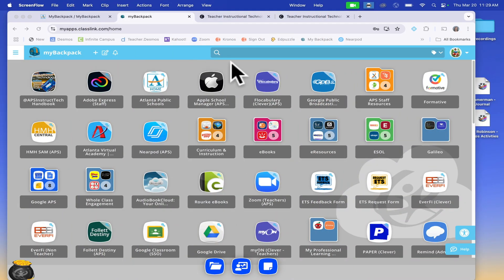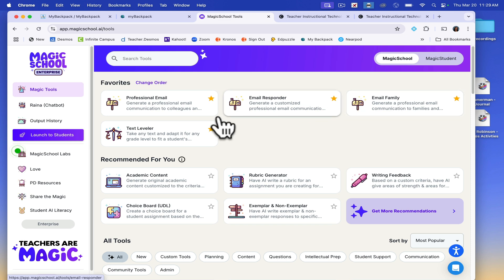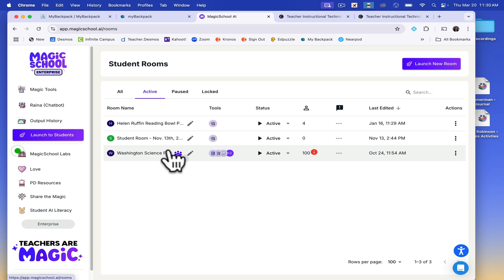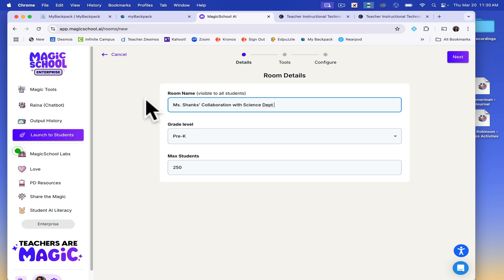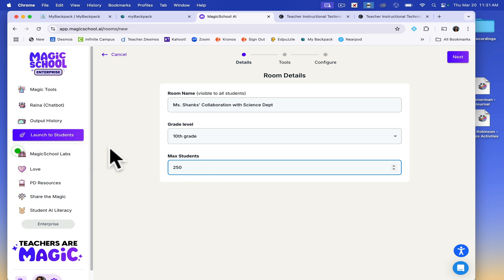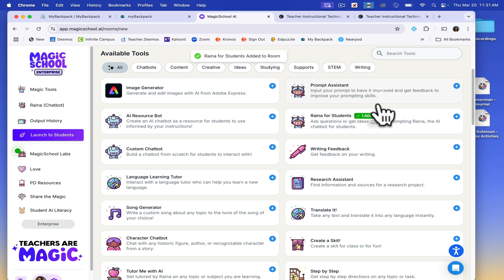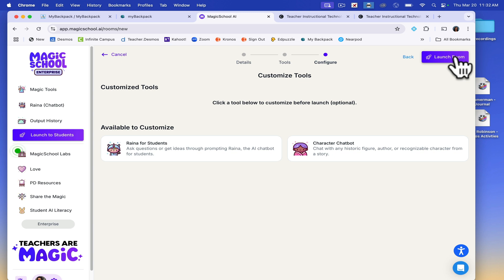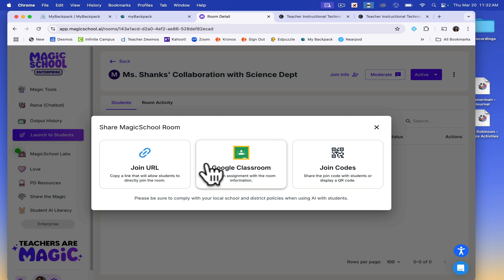How to Create Magic School Student Rooms: Easy AI Integration for Engaging Lessons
Discover how to easily integrate AI into your classroom using Magic School AI Student Rooms! Ms. Shanks, guides you through creating interactive student rooms, selecting powerful AI tools, and quickly sharing rooms via Google Classroom or QR codes. Learn to monitor student engagement in real-time, supporting effective small-group instruction. Inspire your students and enhance your lessons with Magic School AI!

00:00 - Introduction
00:33 - Logging into Magic School AI
01:29 - Creating and Naming Your Student Room
02:13 - Choosing AI Tools for Student Engagement
03:04 - Launching and Sharing Rooms via Google Classroom or QR Code